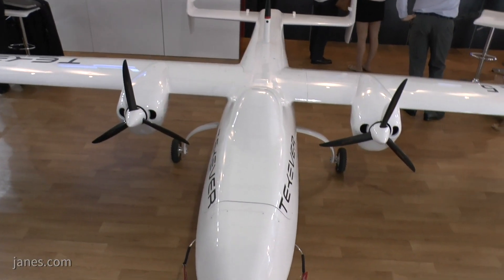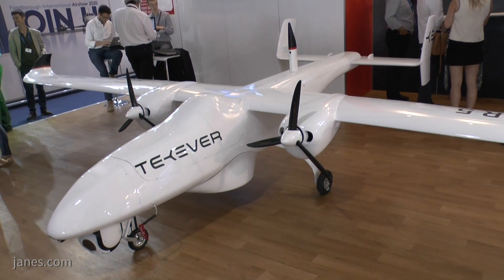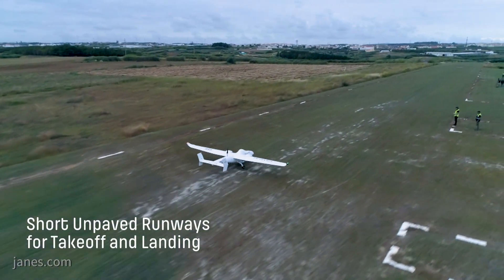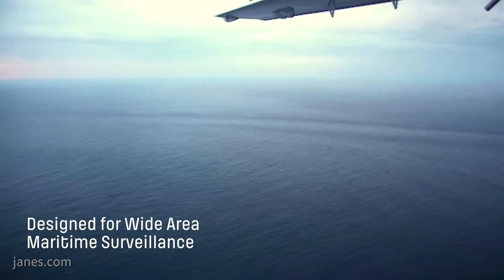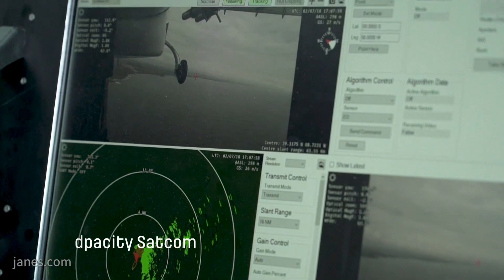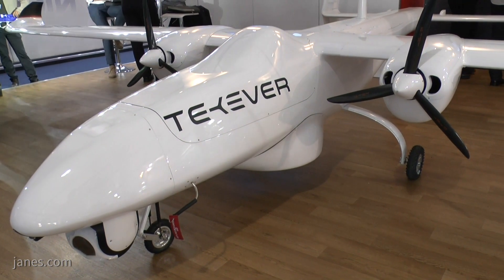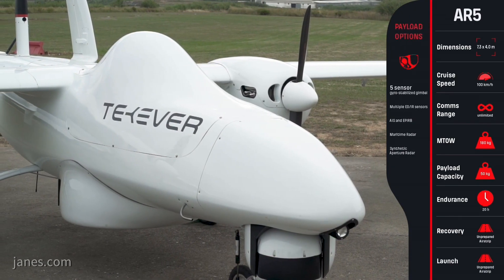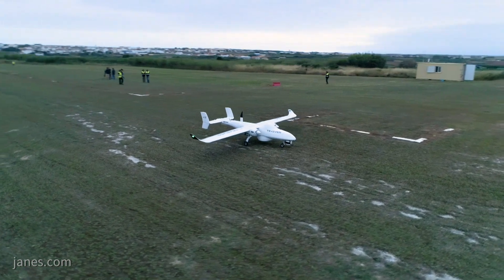Farnborough 2018: Tekever launches AR5 UAS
Ricardo Mendes, CEO of Tekever talks to Jane's about its new AR5 unmanned air system for marine surveillance.